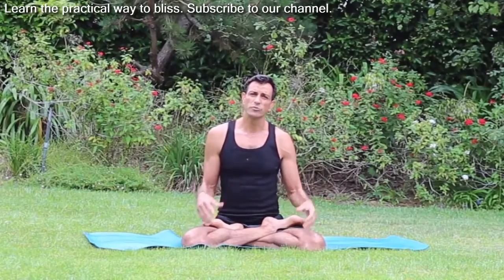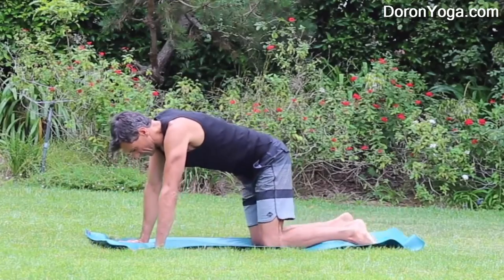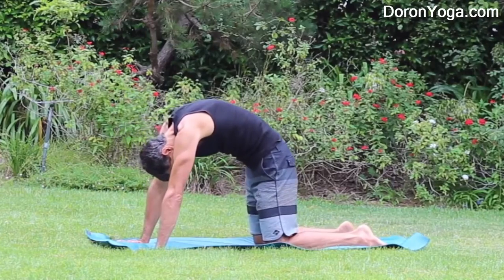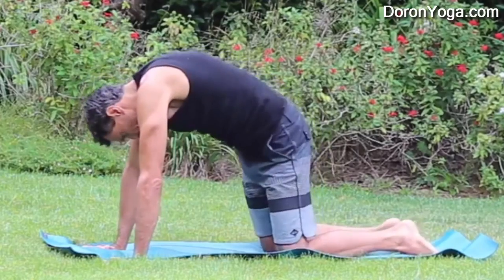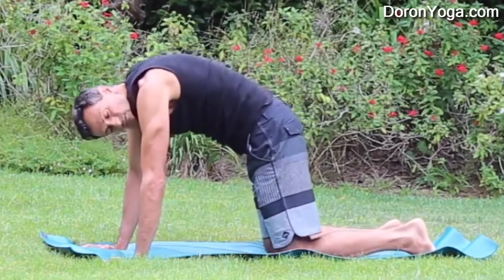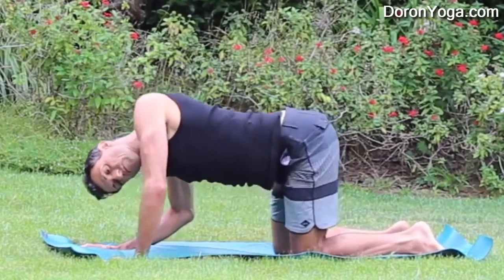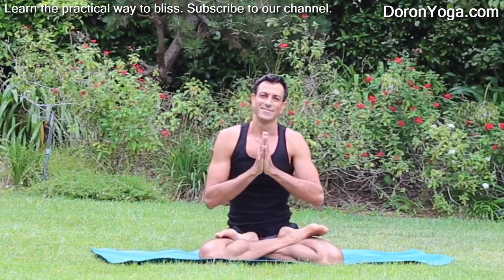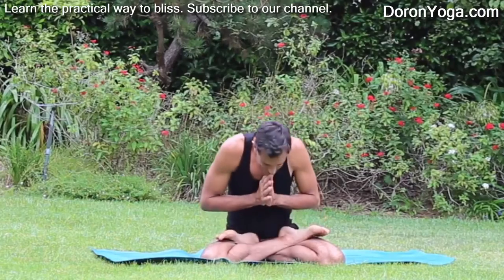Delicious Pose The Perfect Warm Up for Spine and Hips 2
Doron shows the perfect warm up for your hips and spine. It's a  variation of cat cow pose, just more efficient for an all around safe warm up. It is called delicious pose because there is no right or wrong in doing it. Enjoy!